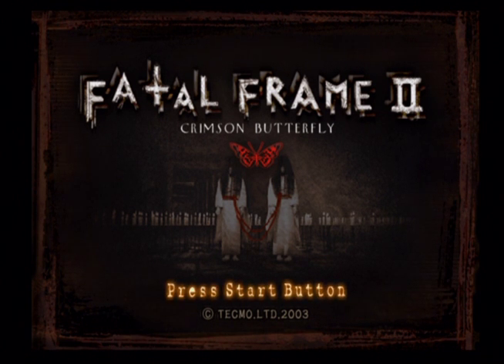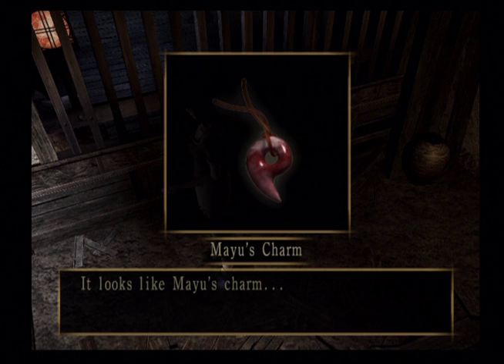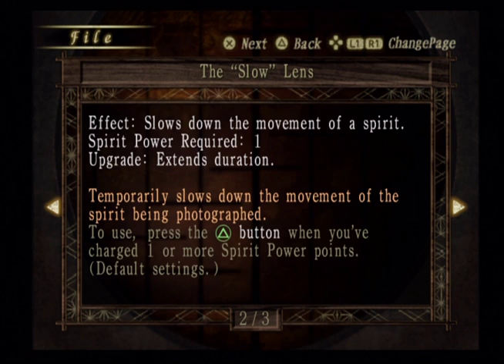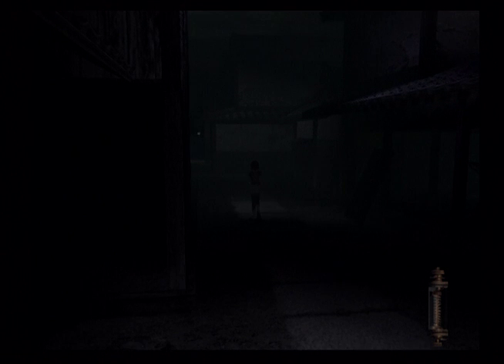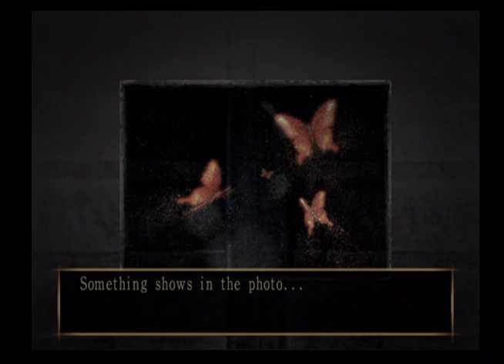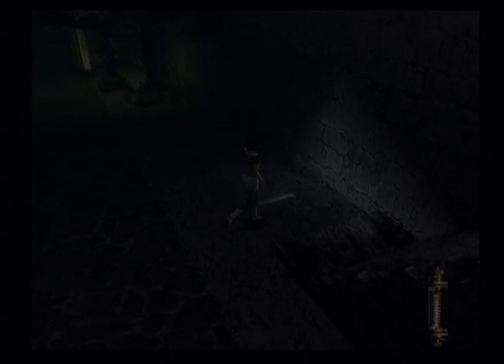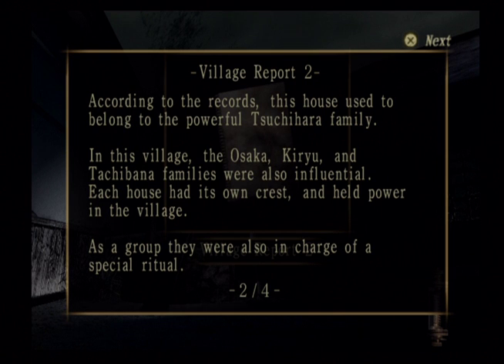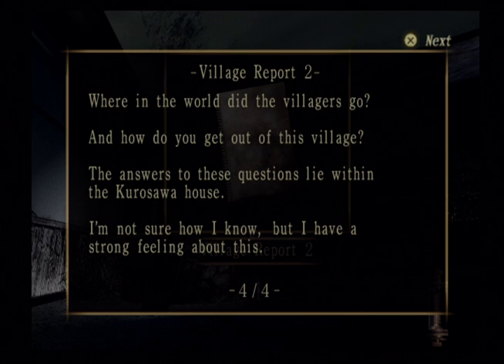Let's Play Fatal Frame II Part 4 - Searching The Village!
We're searching through the lost village, trying to find our sister and what we need to do to get out of here! I hope you all enjoy!